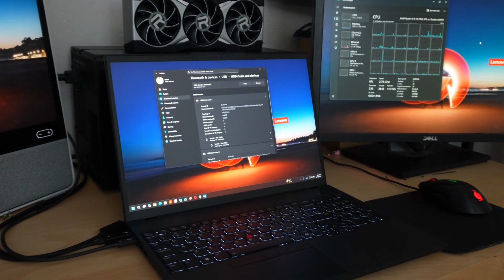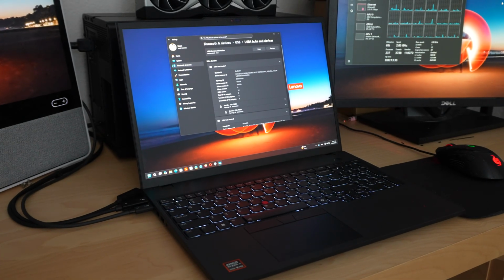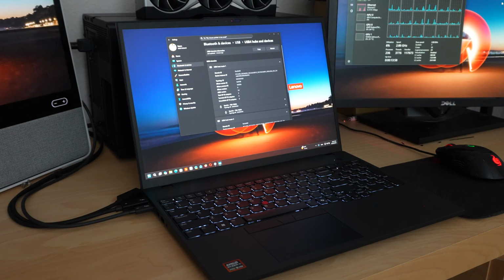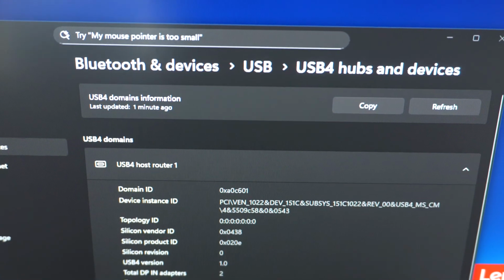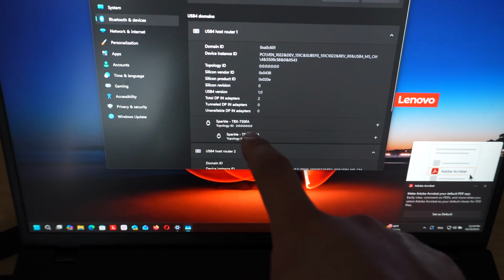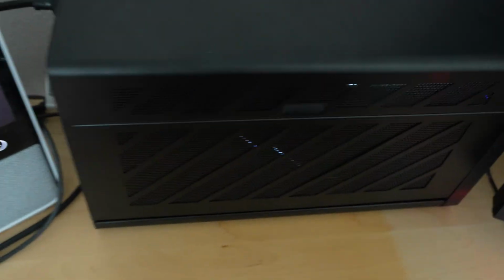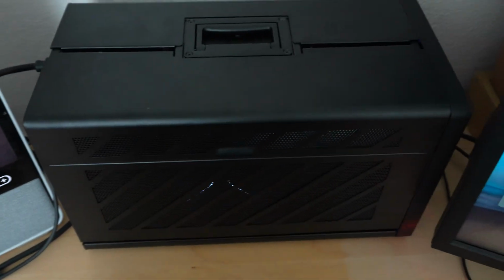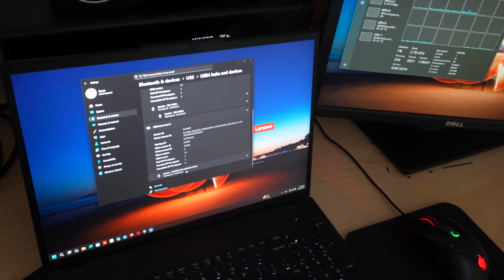My USB4 and Thunderbolt docking station setup with Ryzen AI 300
This video shows the benefits of USB4 docking stations for laptops

Lenovo Thunderbolt 4 workstation dock
Razor's Thunderbolt 5 dock
Razor's eGPU Thunderbolt 5 dock